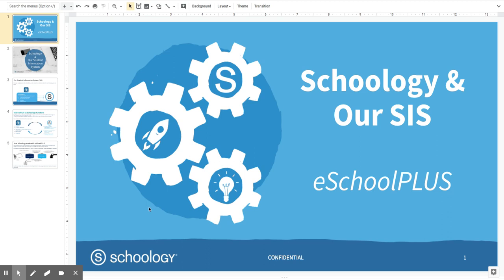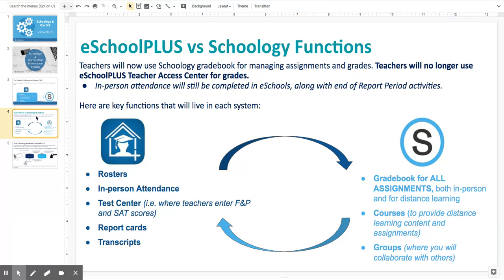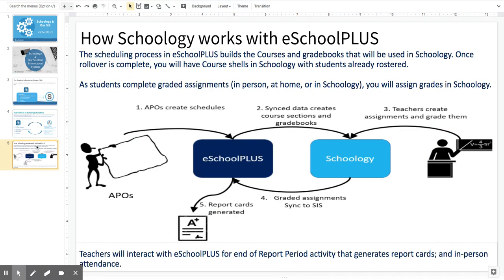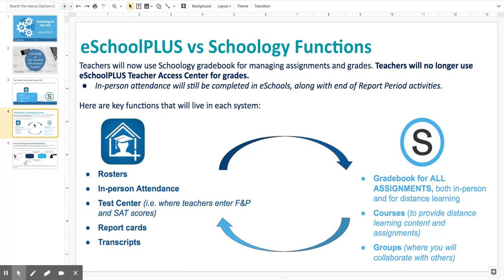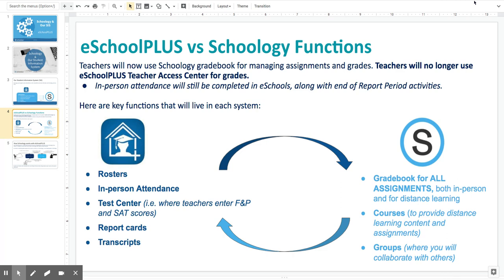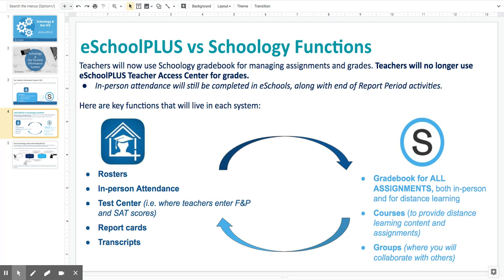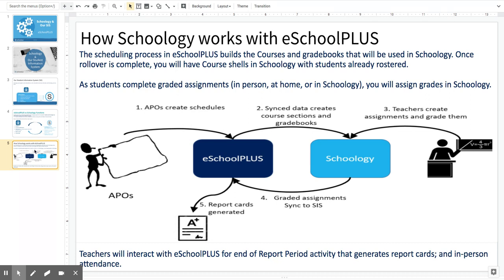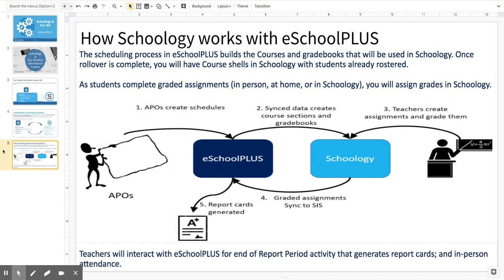Schoology & our SIS